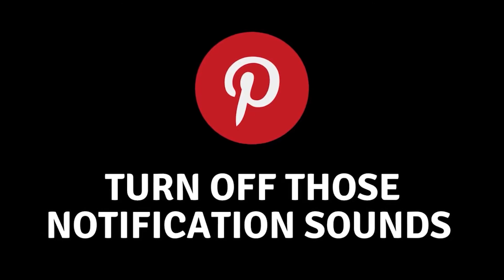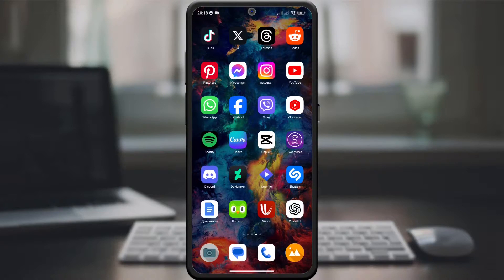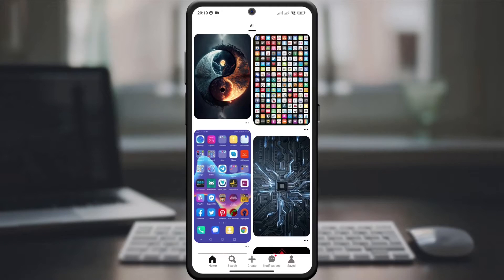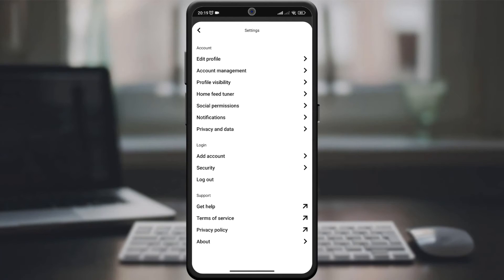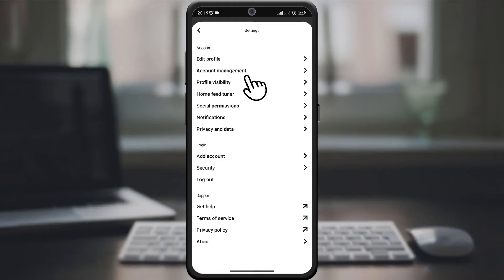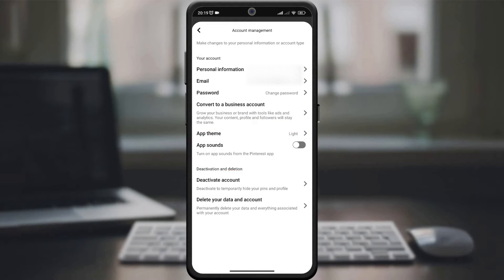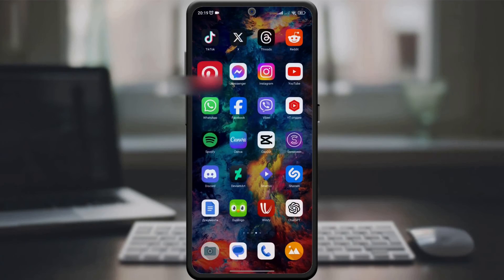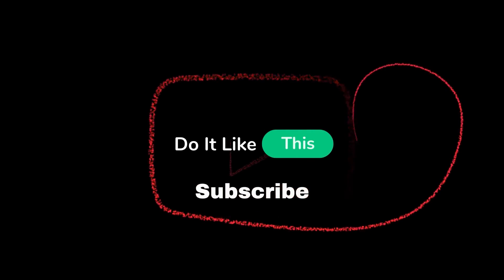How To Turn Off Notification Sounds On Pinterest!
Learn How To Turn Off Notification Sounds On Pinterest!

🔕 Tired of pesky notification sounds interrupting your Pinterest scrolling? 🌟 In this must-watch tutorial, we’ll guide you through the easy steps to turn off those annoying alert sounds on both mobile and desktop versions of Pinterest! Transform your experience and enjoy peace while pinning your favorite ideas, DIY hacks, and creative inspiration. 💡 Whether you're a hobbyist or planning your dream project, this quick video is for you! 💖 Let's dive into the sound-free Pinterest vibe you'll love!